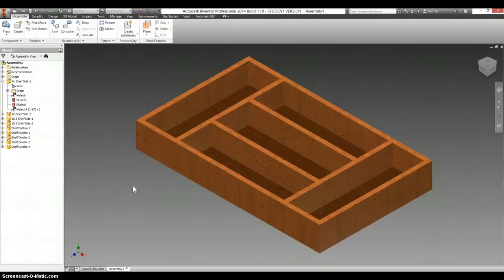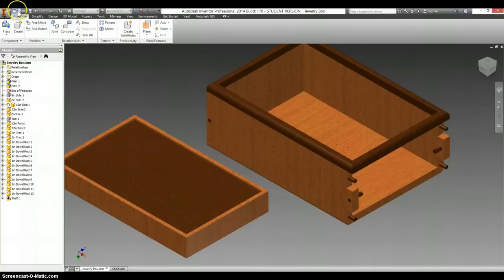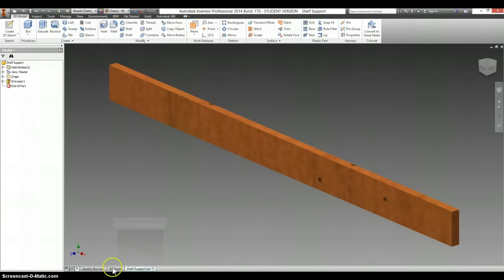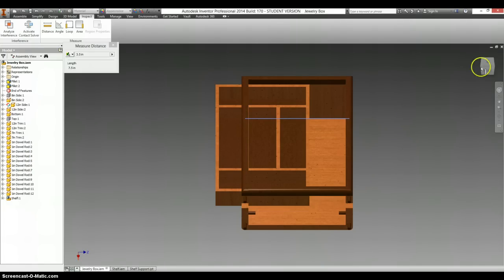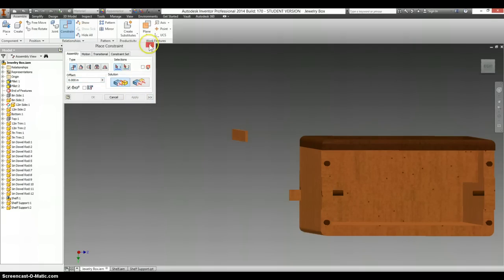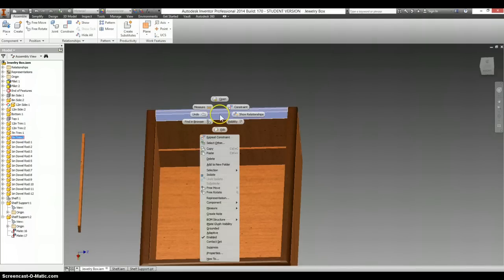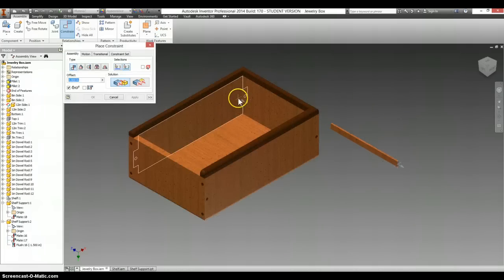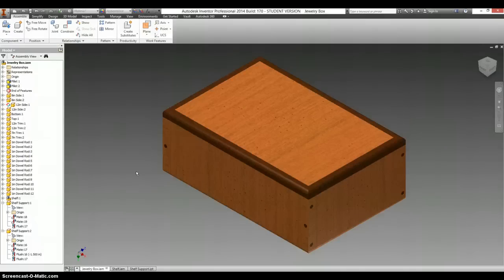07 Inserting the Shelf and Supports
Virtual Woodshop Project